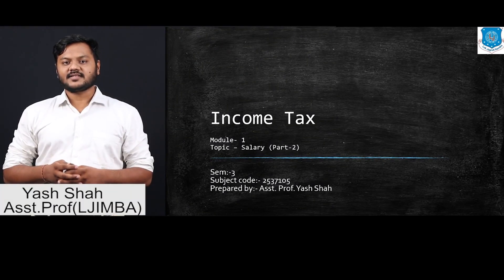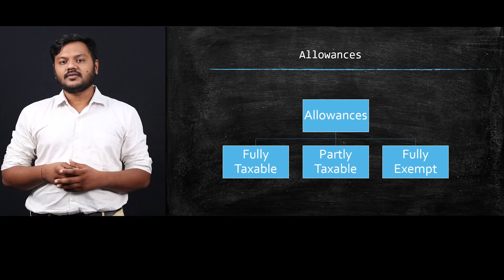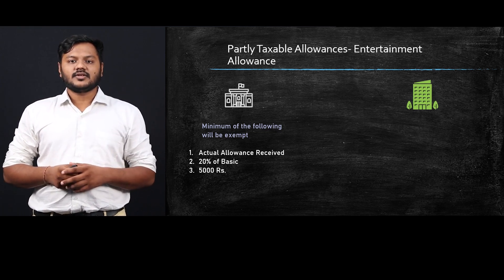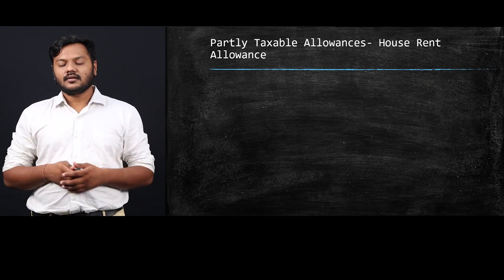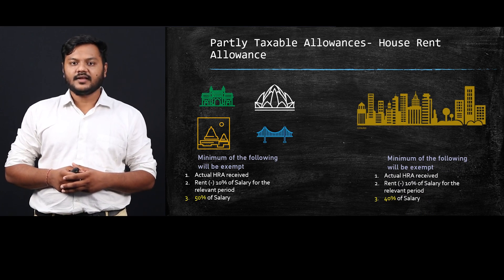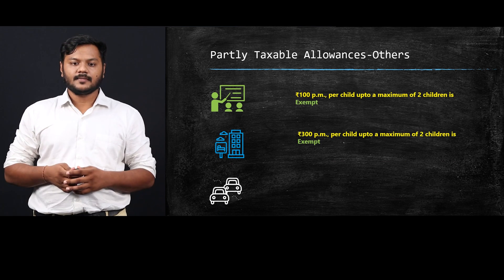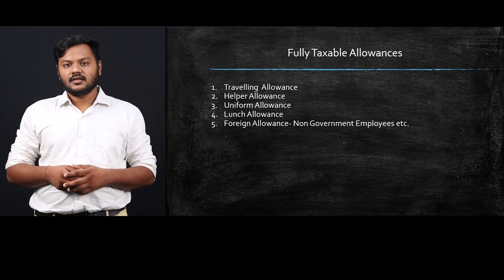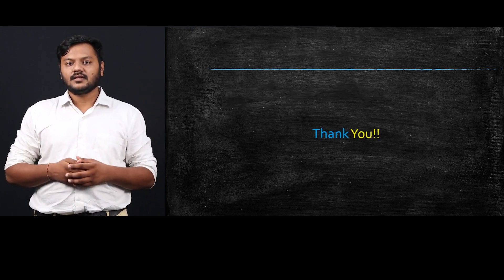Semester-3_Income Tax_Salary (Part 2)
Semester-3
Subject-Income Tax
Topic-Salary (Part 2)
Faculty-Asst.Prof.Yash Shah